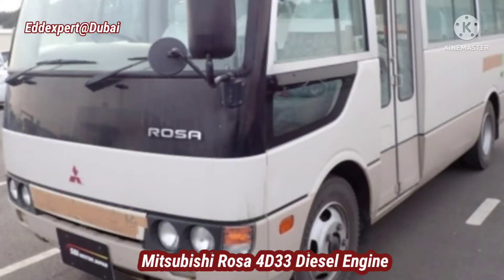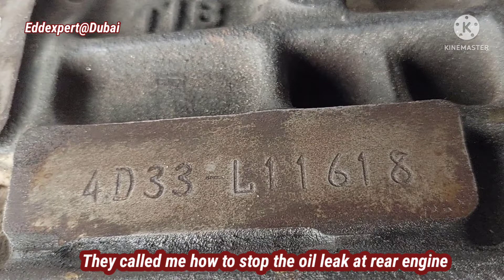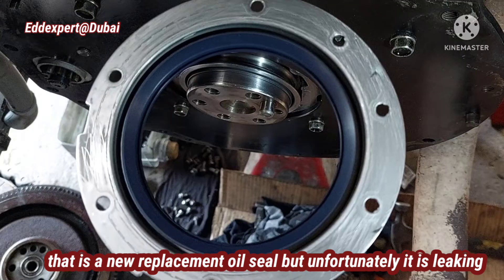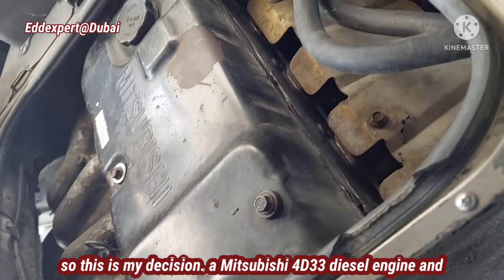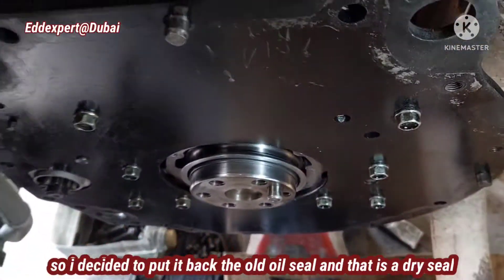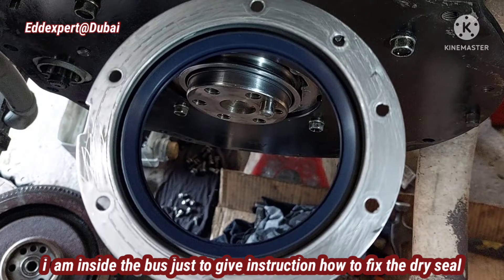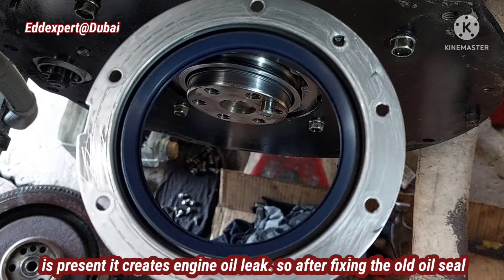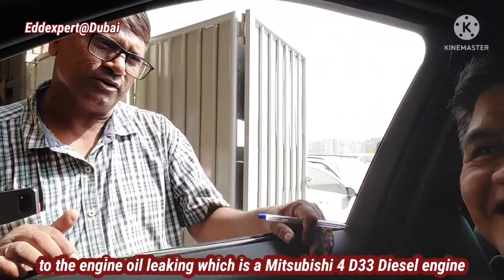🇵🇭 4D33 Diesel Engine. Differences of Wet & Dry oil seal Installation...unstoppable leak. Solved!!!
dieselengine wetoilseal dryoilseal differences unstoppableleakage eddexpert edralinbustalinio mcbautomo differences of wet and dry oil seal installation to avoid double job.. just follow the expert advise and you will be more than him..